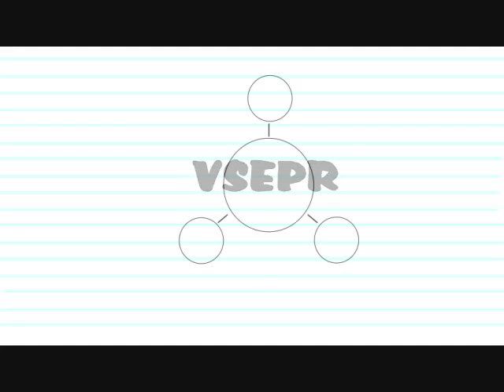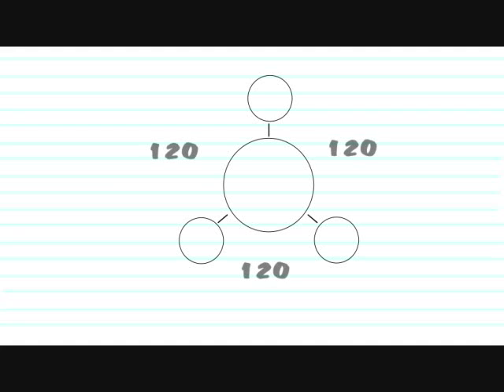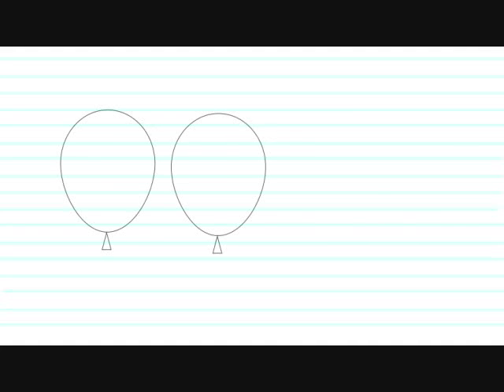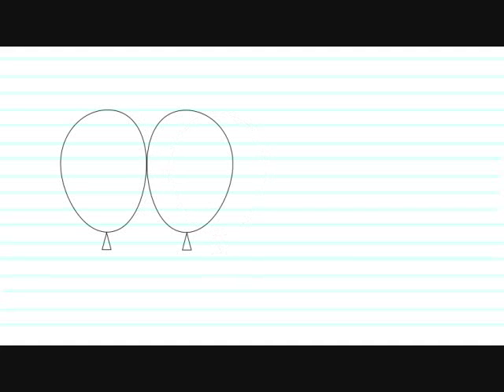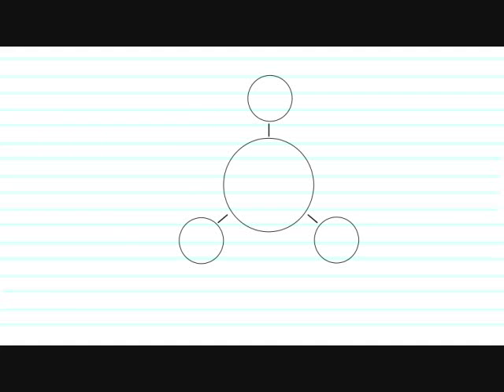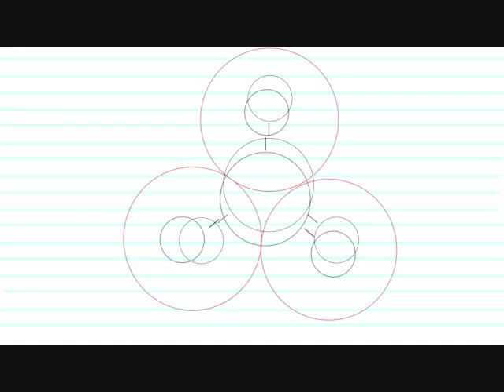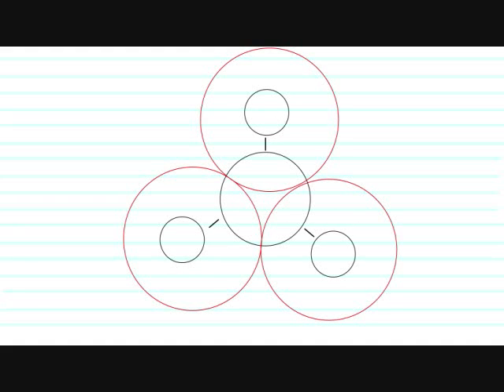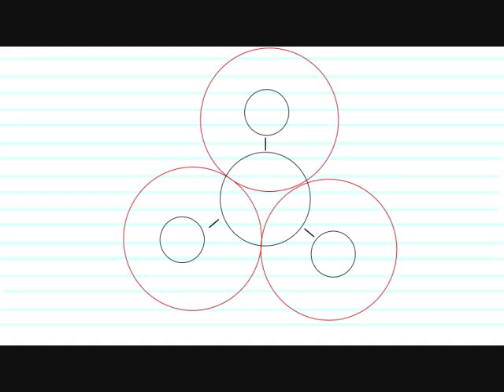EazyEducation VSEPR Theory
This is a brief explanation of VSEPR Theory, which explains the bonding patterns of atoms, and why some molecules such as water are polar, while Carbon Dioxide is not. Please note, that this video does not state the possible patterns such as trigonal planer or bent.
Post in the comments or send an e-mail to